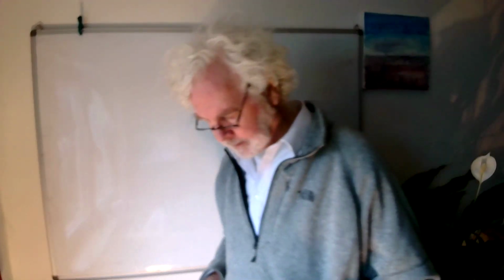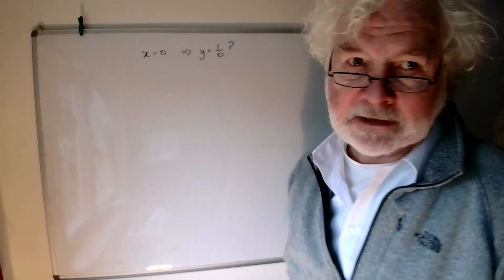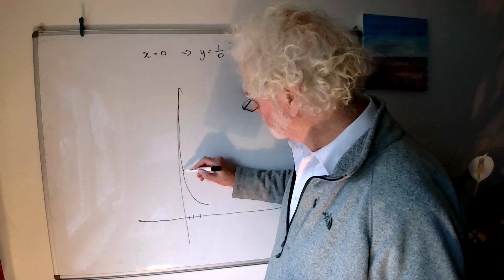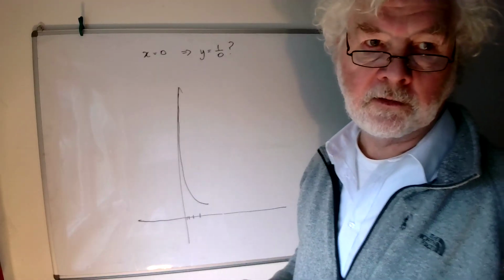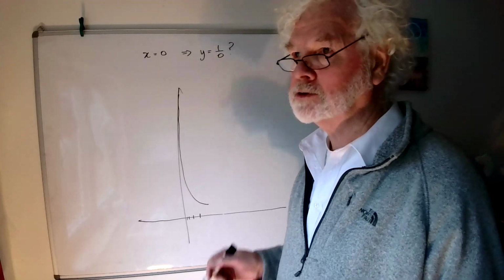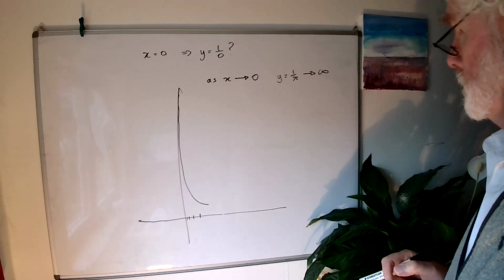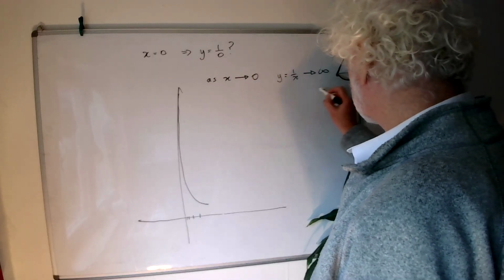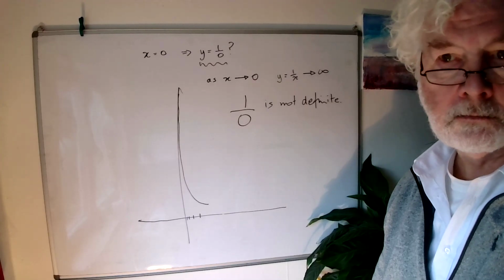y = 1⁄x : What happens at x = 0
In the formula  y = 1/x we must exclude the value  x = 0  because that would  require   y = ∞  which is not a number.  The same goes for  y = 0  because  x = ∞  again is not a number.  These exclusions mean the graph must be allowed a 'hole' at the origin.